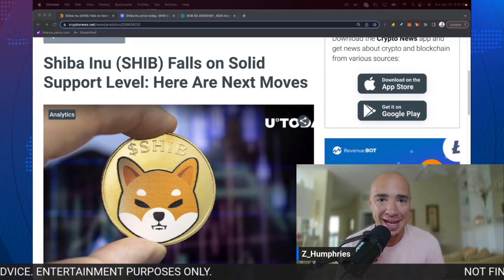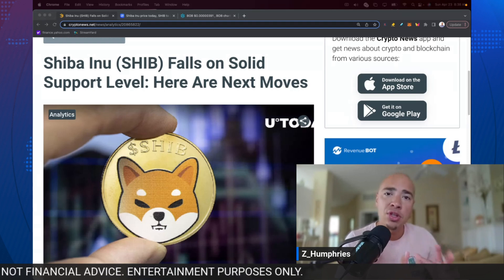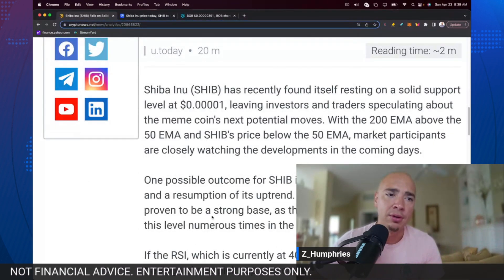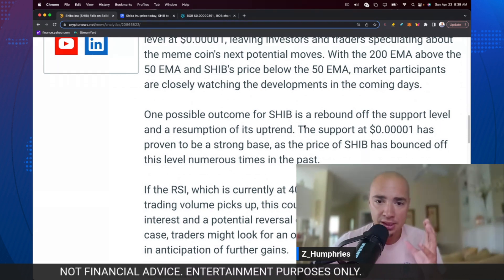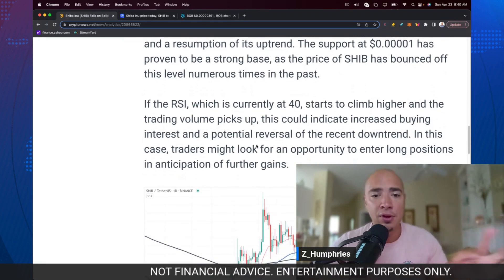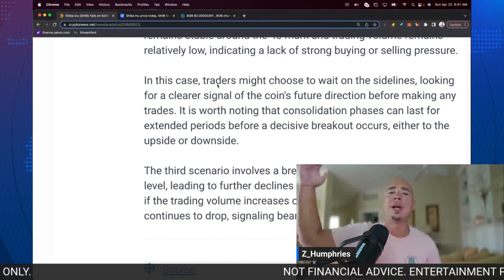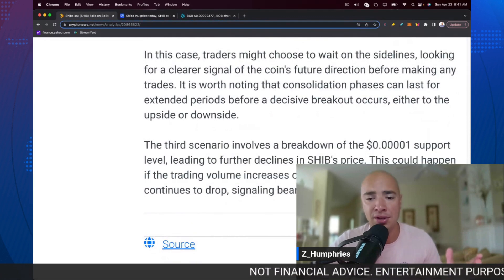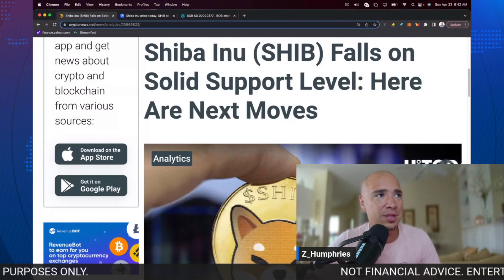SHIBA INU - IS THIS BAD FOR SHIB?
SHIBA INU - IS THIS BAD FOR SHIB? LATEST SHIBA INU COIN NEWS!